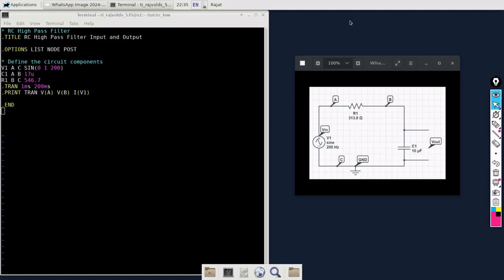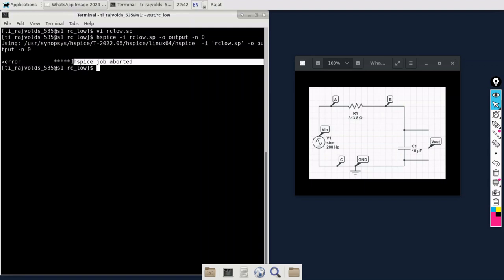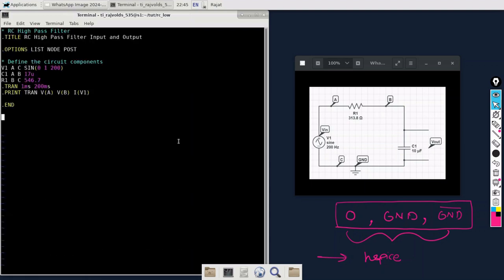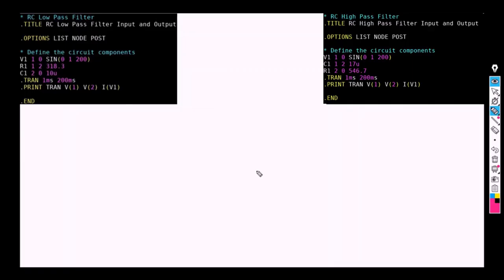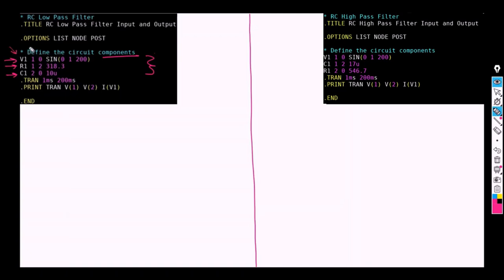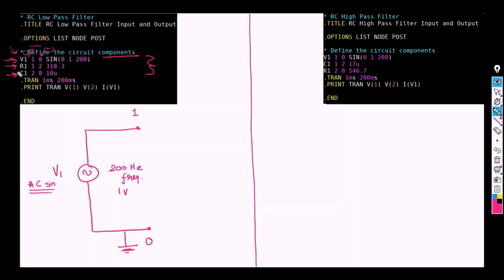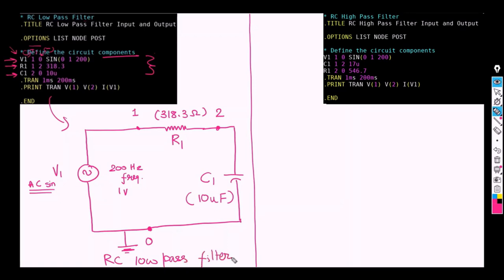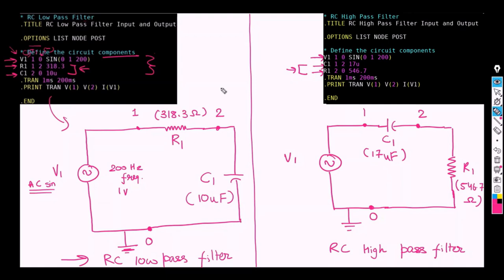L3S2 - Netlist and Schematic using HSpice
Concept of Ground and How to Obtain the Schematic Diagram from an HSpice Netlist - These are 2 topics we will discuss in this video.

Hspice is a Synopsys Tool

Credit - Rajat Maurya (an Intern at VLSI EXPERT)